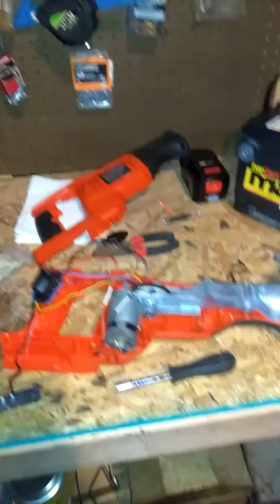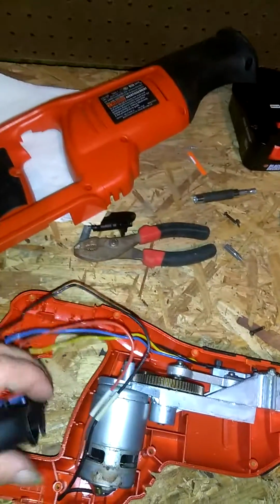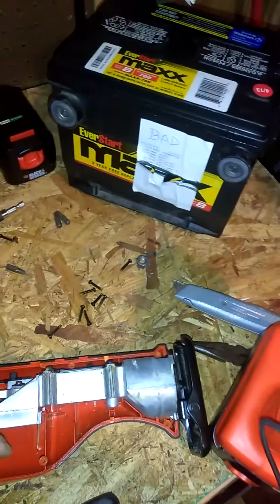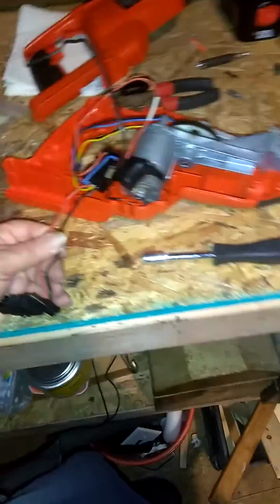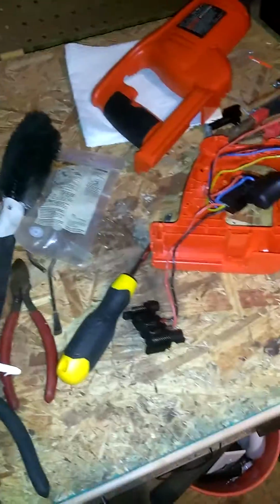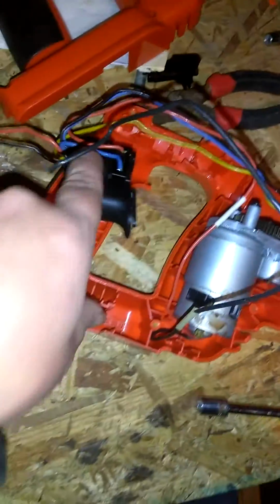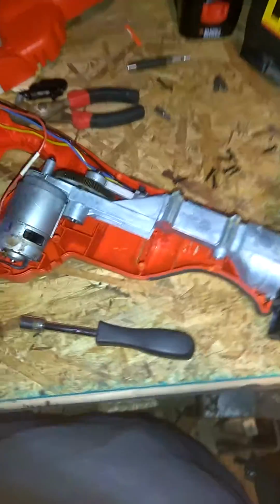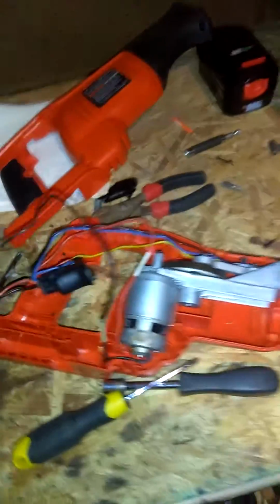Basic tutorial on how to install a non variable speed switch in to black decker reciprocating saw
How to wire a non  variable speed trigger switch into a variable speed  reciprocating saw  and cover ING the basic circuitry this generalized tutorial that will work on most battery powered and corded power tool units and always I assume no responsibility for any workshop projects